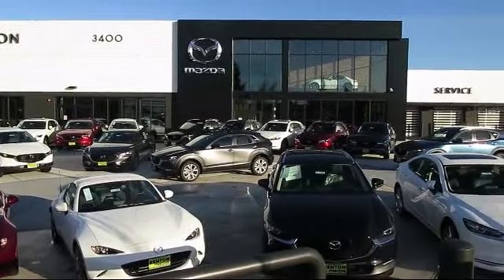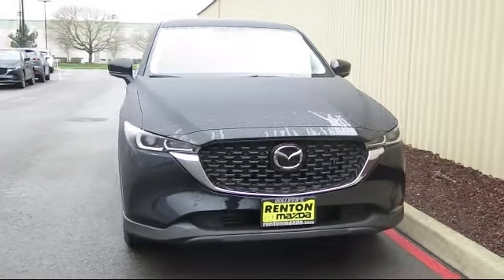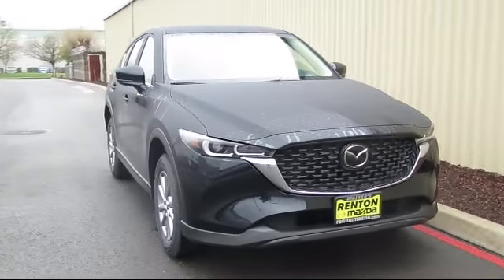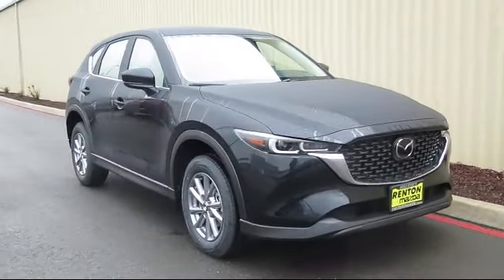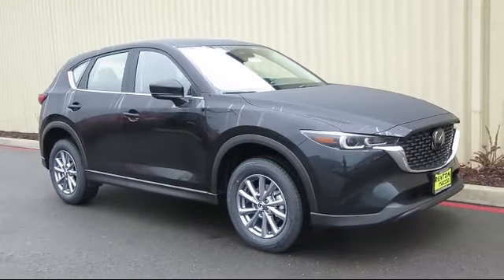2023 Mazda CX-5 2.5 S Seattle Bellevue Renton Kent Auburn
2023 Mazda CX-5 2.5 S Stock Number: WM2786 Vin:JM3KFBAM4P0182808.

720 Rainier Ave S.